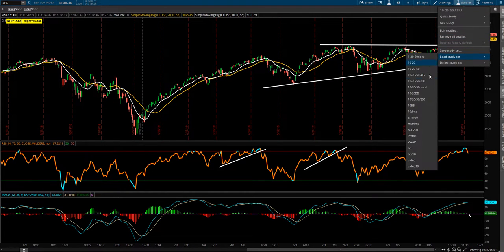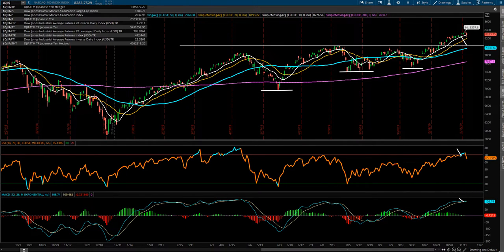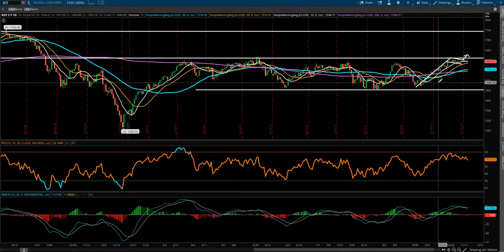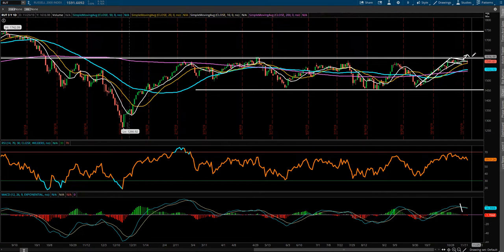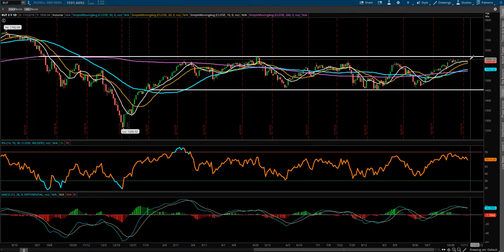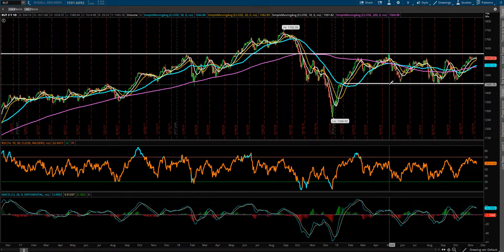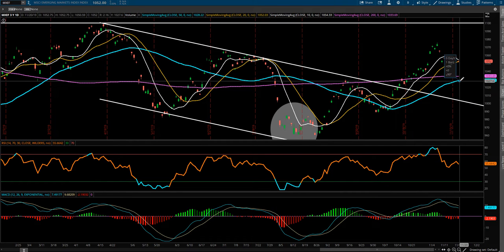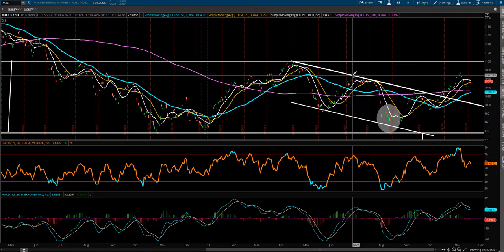Stock Market Deep Dive - 11/22/19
This week's "Market Deep Dive" with our Wealth Management Advisor Mike Tedeschi for the week of 11/22/19

‘Charts courtesy of TD Ameritrade and StockCharts.com’

Confidentiality Notice: This email transmission and its attachments, if any, are confidential and intended only for the use of particular persons and entities. They may also be work product and/or protected by the attorney-client privilege or other privileges. Delivery to someone other than the intended recipient(s) shall not be deemed to waive any privilege. Review, distribution, storage, transmittal or other use of the email and any attachment by an unintended recipient is expressly prohibited. If you are not the named addressee (or its agent) or this email has been addressed to you in error, please immediately notify the sender by reply email and permanently delete the email and its attachments.”